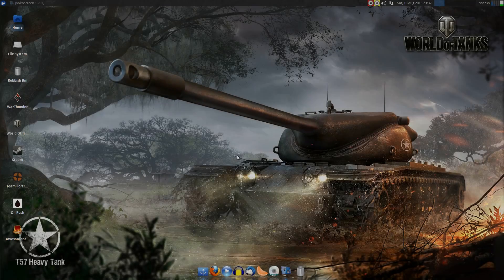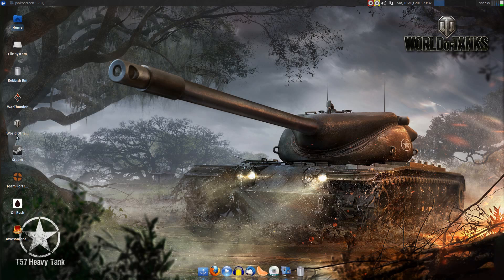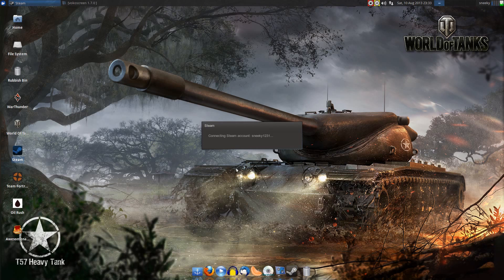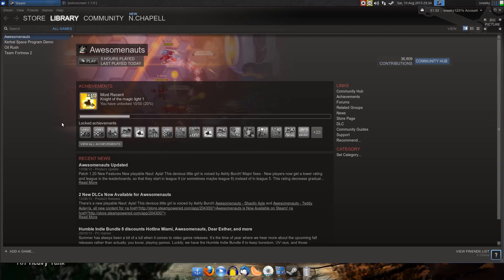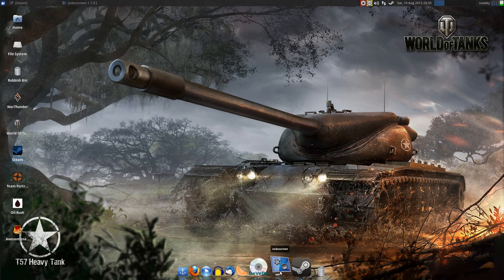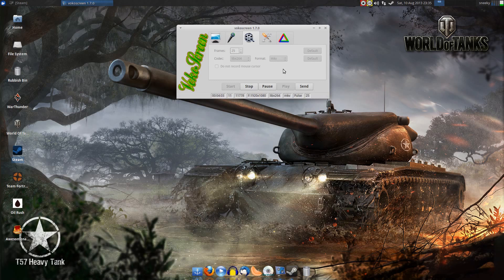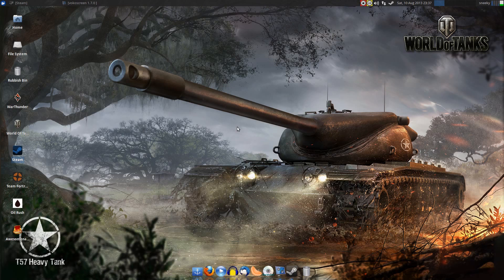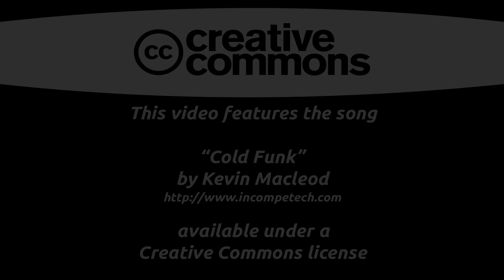Living With Xubuntu 13.04....The Divorce...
Just a quick one from me on xubuntu 13.04, and it seems i will be going back to the LTS just for stability as in the beginging all was good but as time has gone on it is just not to my needs as things just dont work for me, but they may work for you. but if you do a lot of multimedia stuff you may find it is not your bag baby. bummer...